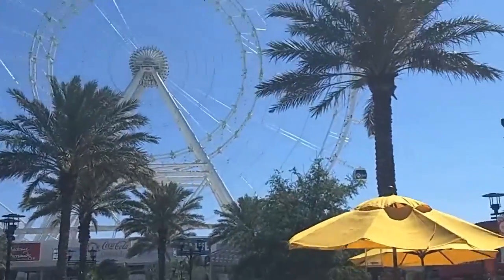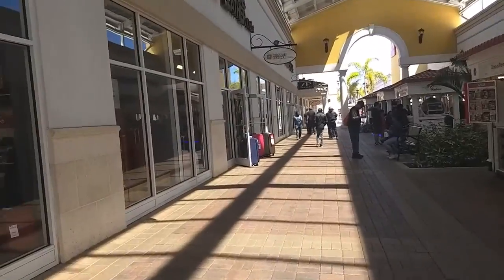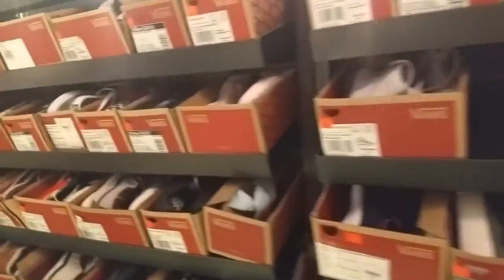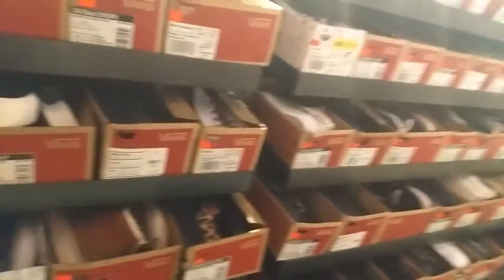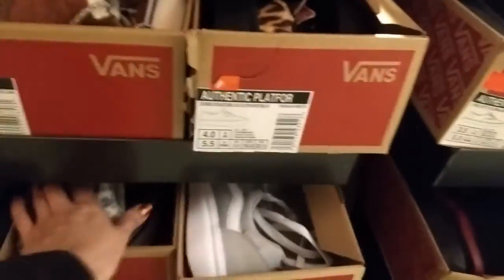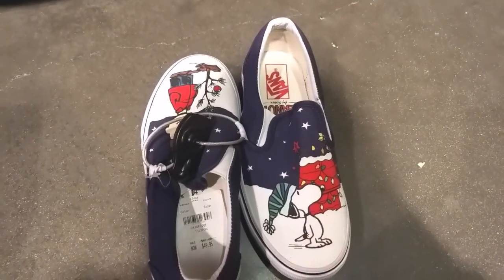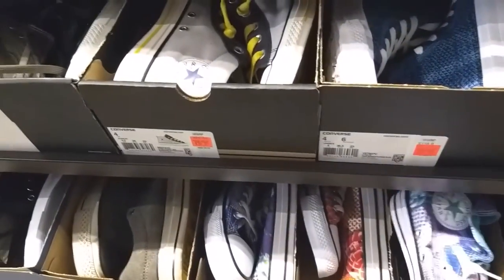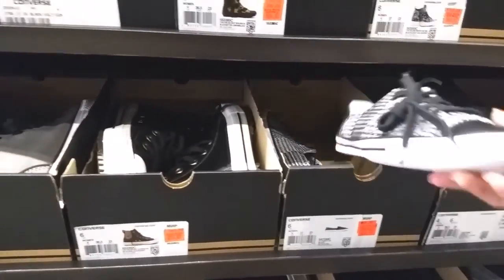Florida Vlog 2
Hi Guys,
Here is the second part of my Florida Vlog. I hope you guys enjoy.